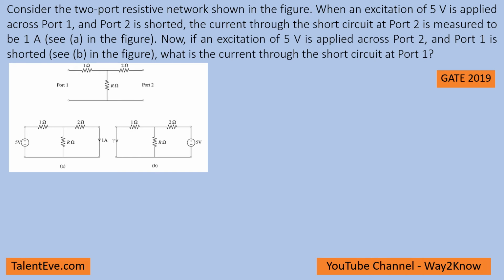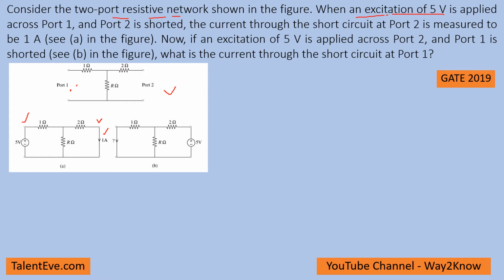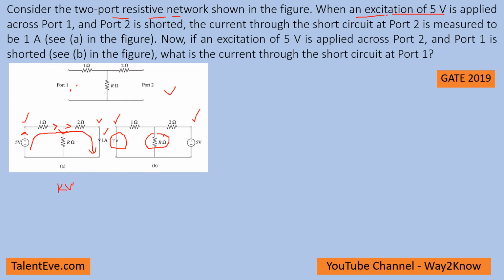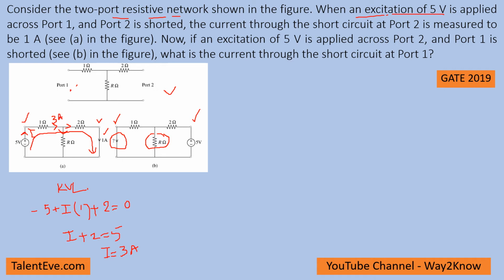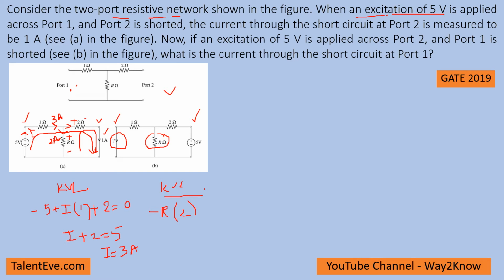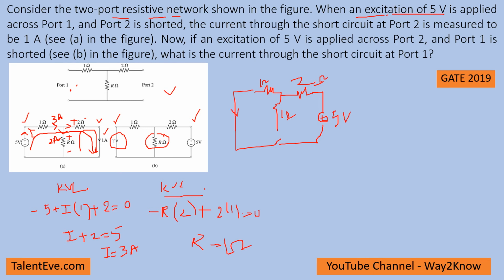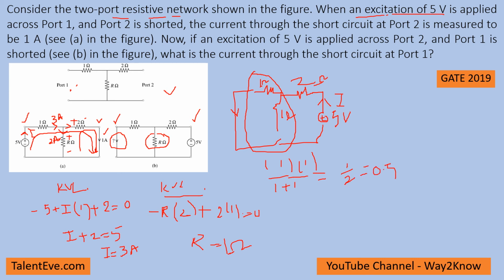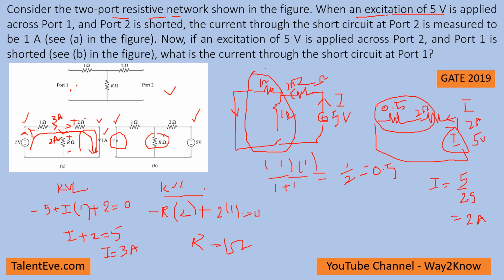Electronics Basics || Electronics Previous Year GATE Questions || Network systems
Consider the two-port resistive network shown in the figure. When an excitation of 5 V is applied across Port 1, and Port 2 is shorted, the current through the short circuit at Port 2 is measured to be 1 A (see (a) in the figure). Now, if an excitation of 5 V is applied across Port 2, and Port 1 is shorted (see (b) in the figure), what is the current through the short circuit at Port 1?